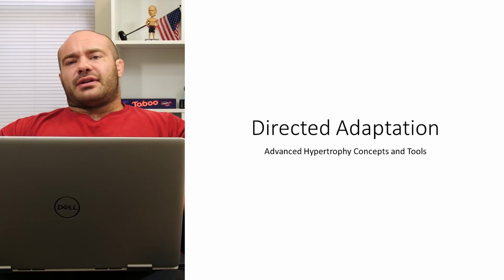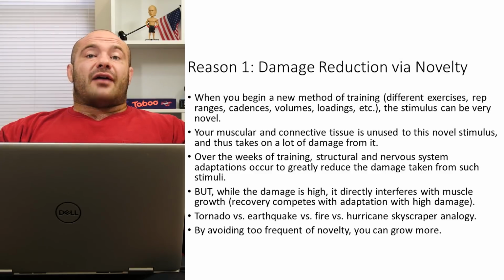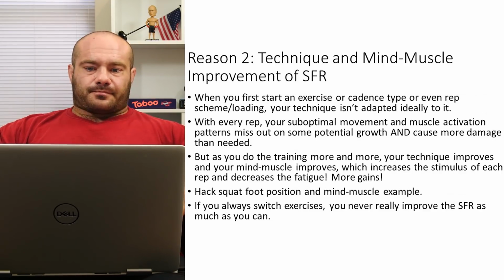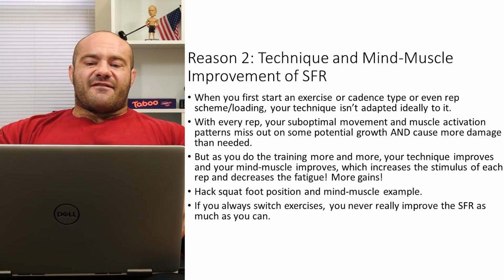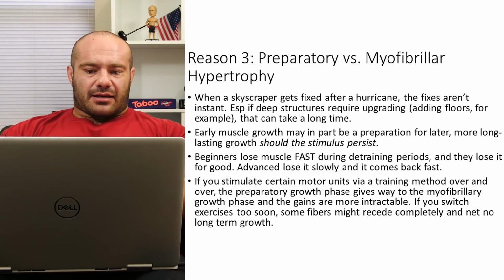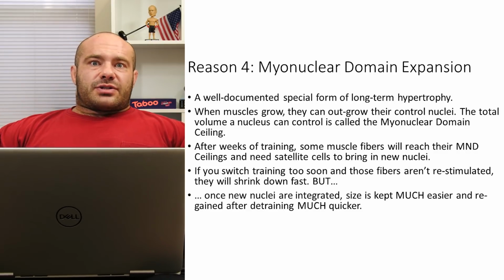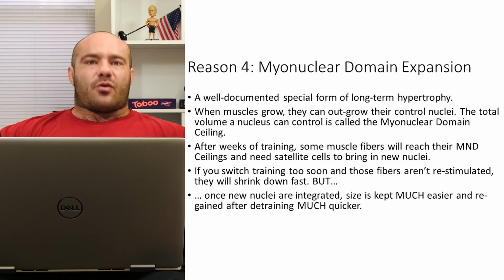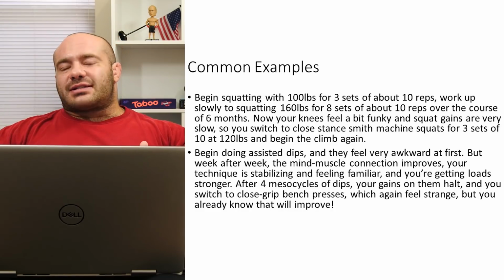Directed Adaptation | Advanced Hypertrophy Concepts and Tools | Lecture 1